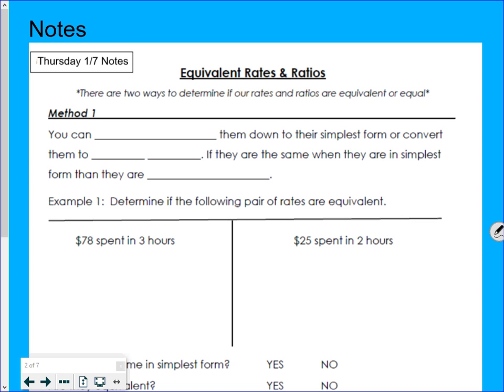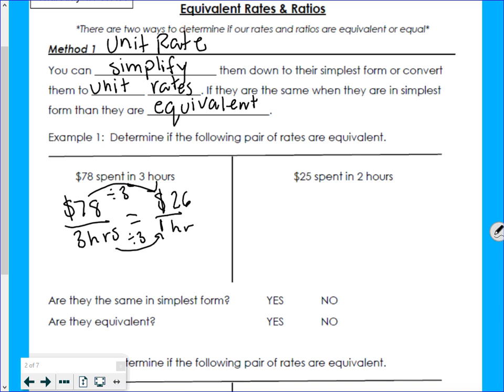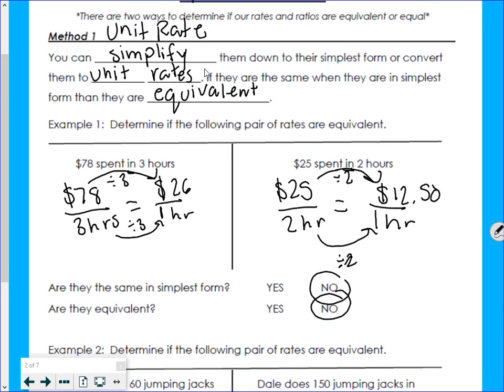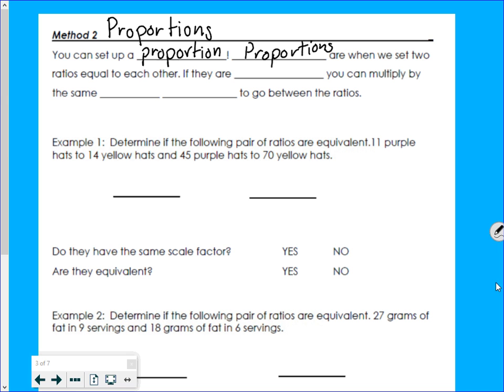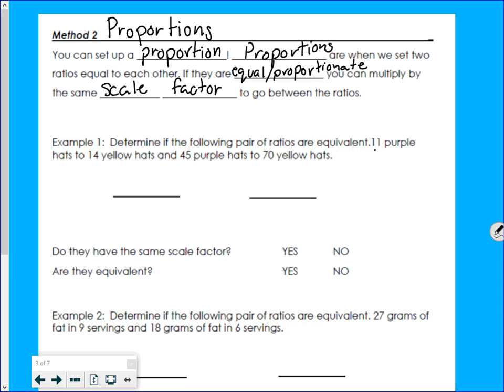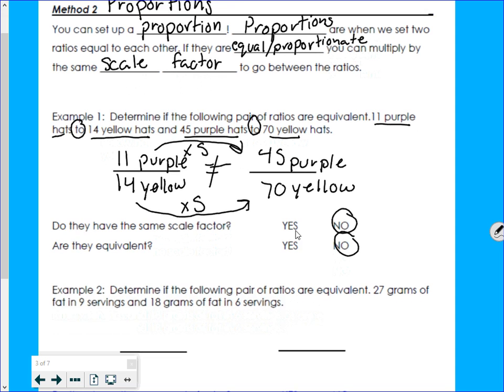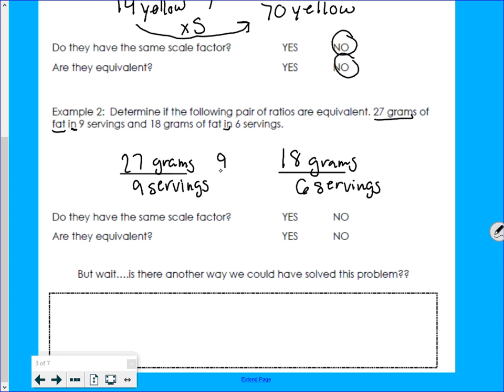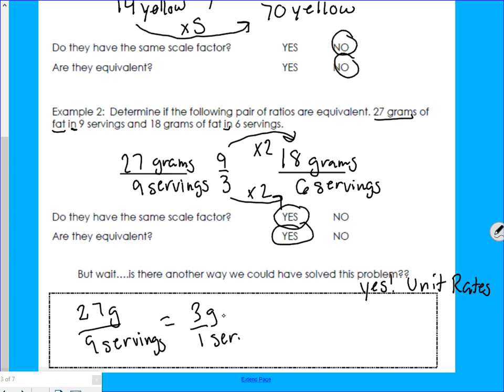1/7 Equivalent Rates and Ratios Video Lesson